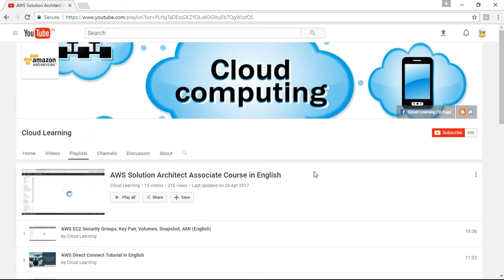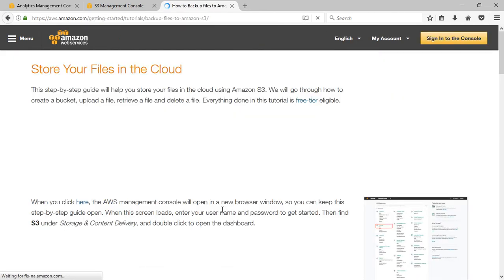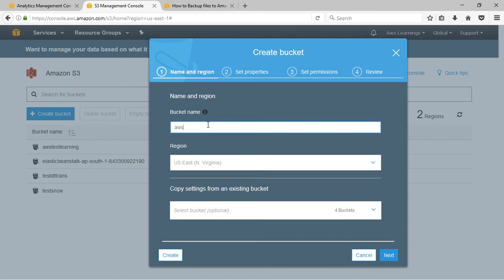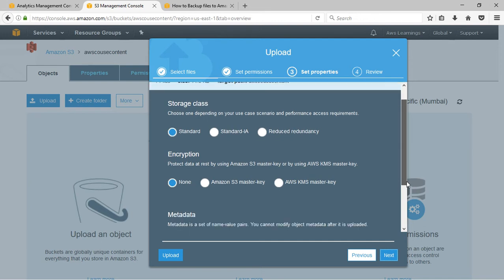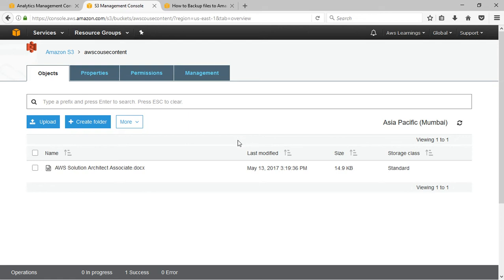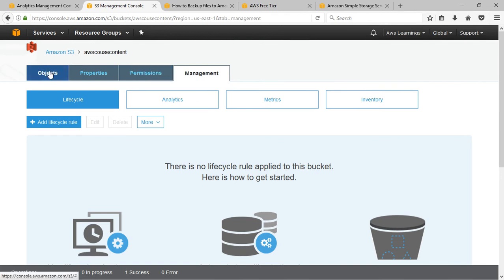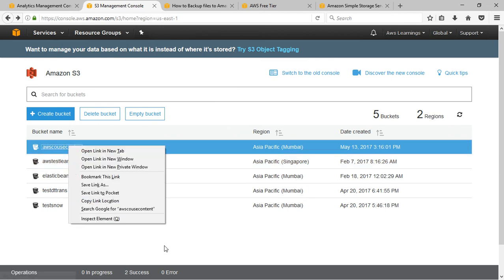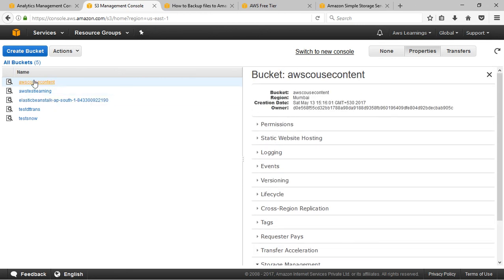AWS S3 Tutorial in English